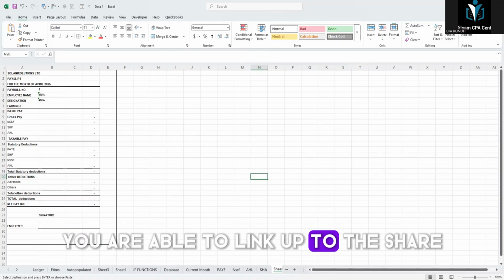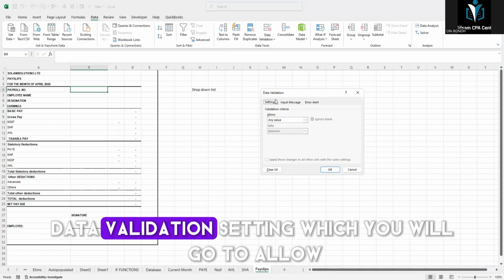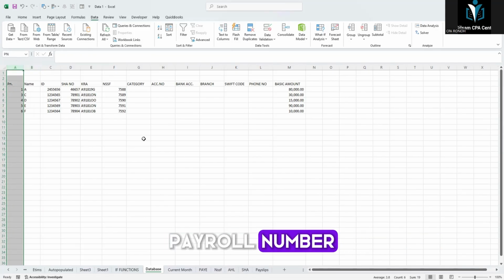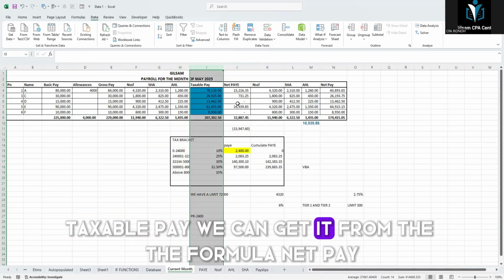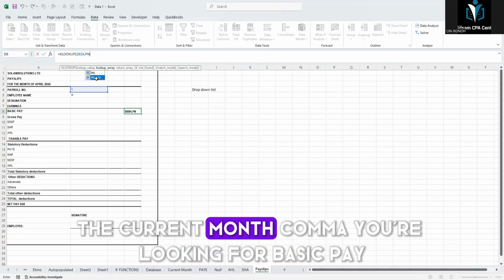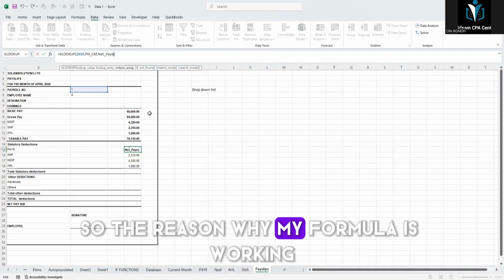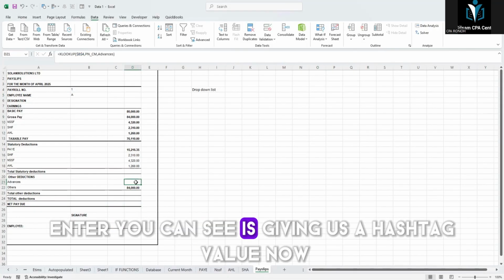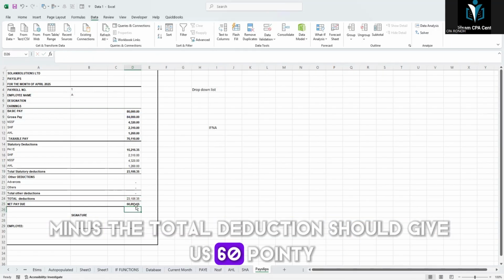How To Prepare | Pay slip in Excel: | With Tax Calculator | PAYE | SHA | AHL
In this video you are going to see how well customized pay slip  in excel work, which can also get it and customized based on your payroll preferences.
This is Excel Automate Statutory deductions calculation with the current Kenya Tax rates.

Get our Fully self paced Course Tranining on how to prepare this Payroll. Check the link